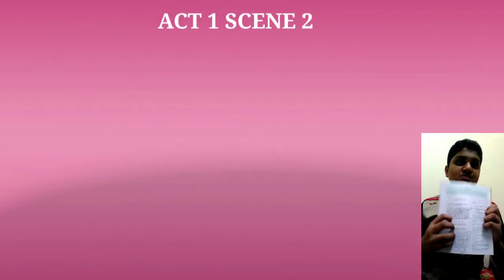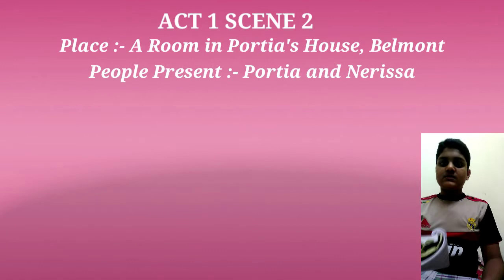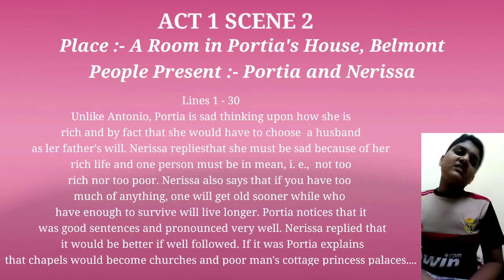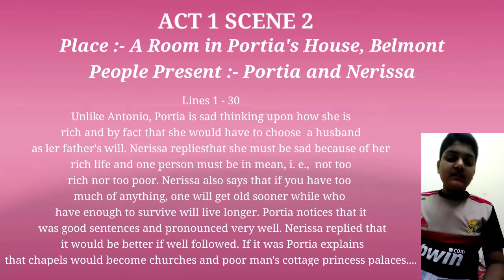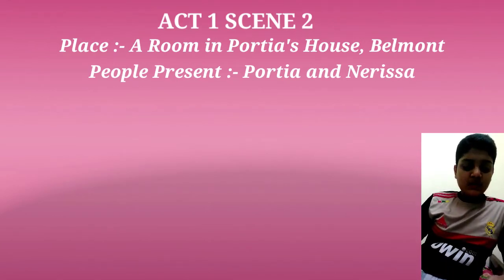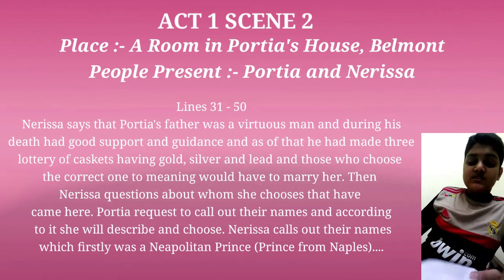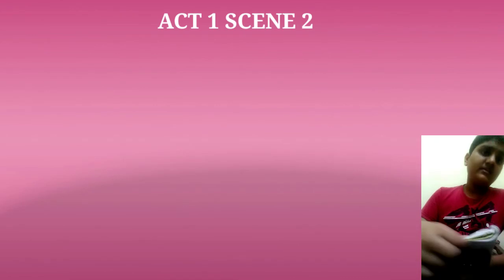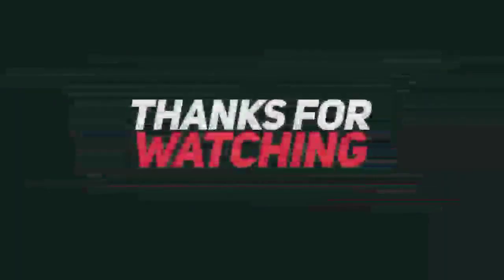ICSE CLASS 9 DRAMA | MERCHANT OF VENICE | ACT I | SCENE II | PORTIA INTRODUCTION SCENE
Hey Guys...
In this Video, I started Act 1 Scene 2 of Merchant Of Venice...

Meet you with more...